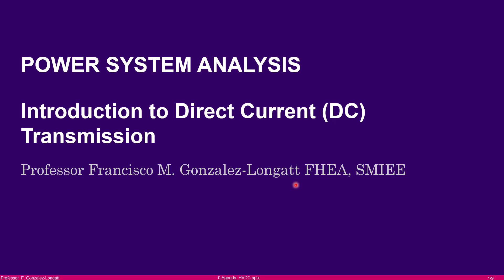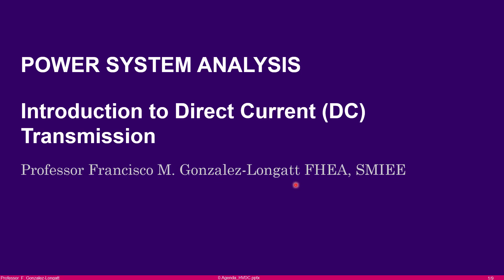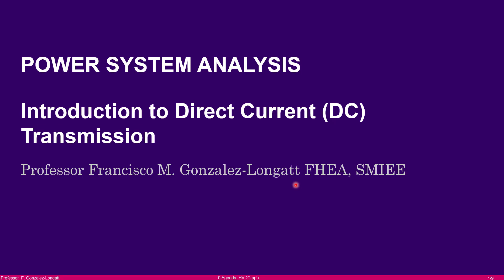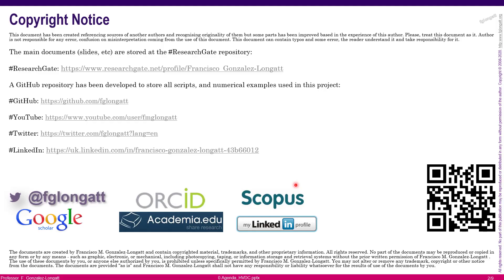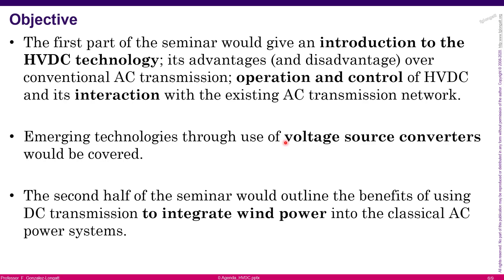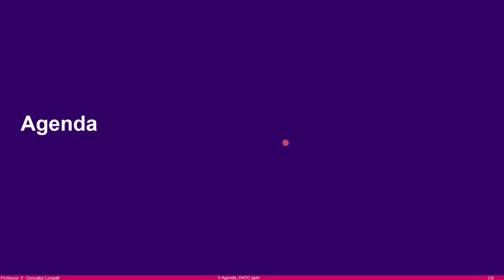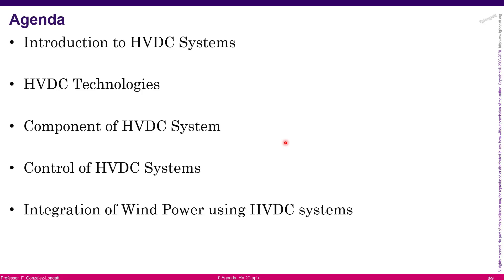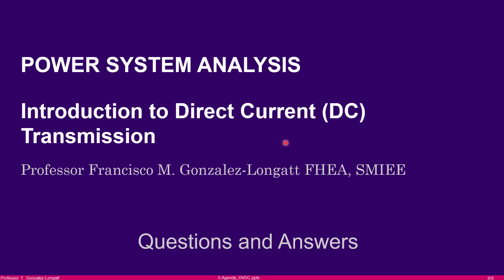0 Agenda. "Seminar on DC transmission systems"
The first part of the seminar would give an introduction to the HVDC technology; its advantages (and disadvantage) over conventional AC transmission; operation and control of HVDC and its interaction with the existing AC transmission network.

Emerging technologies through the use of voltage source converters would be covered.

The second half of the seminar would outline the benefits of using DC transmission to integrate wind power into the classical AC power systems.

AGENDA
Introduction to HVDC Systems

HVDC Technologies

Component of HVDC System

Control of HVDC Systems

Integration of Wind Power using HVDC systems